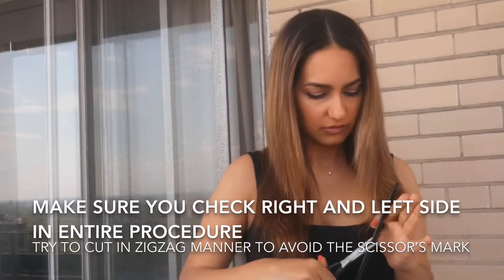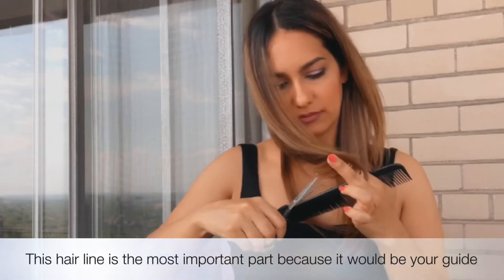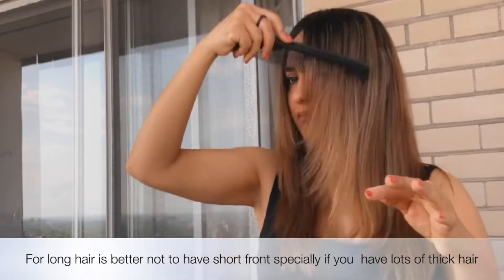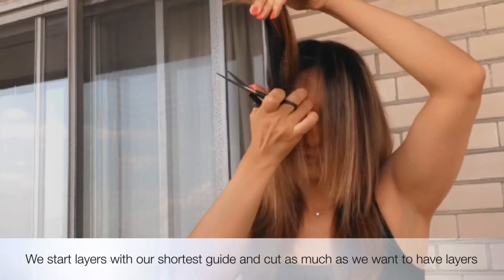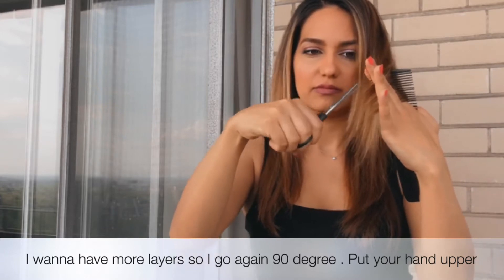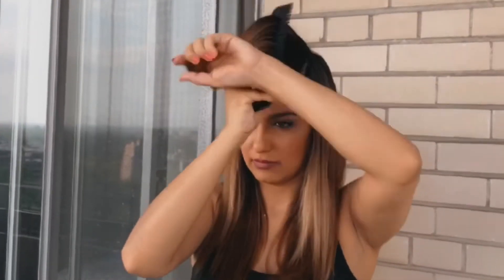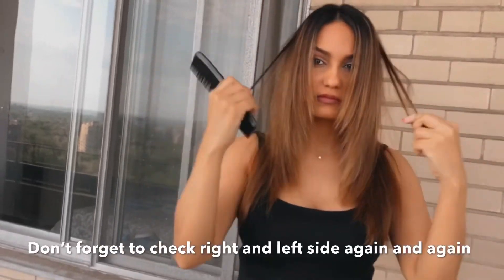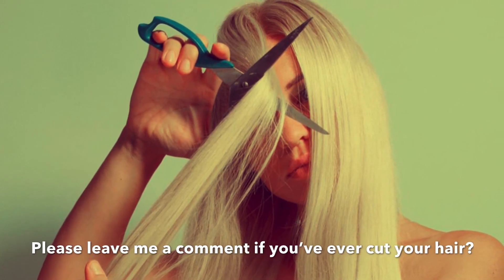Cut your hair at home/ Negarbeautybox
You can easily cut your hair at home if you follow this video and be prepared with a big comb and a hairdressing scissor...
I’ll teach more models later .

haircut layered haircut# cutting hair at home like a pro # tips for haircut # experienced hairdresser.